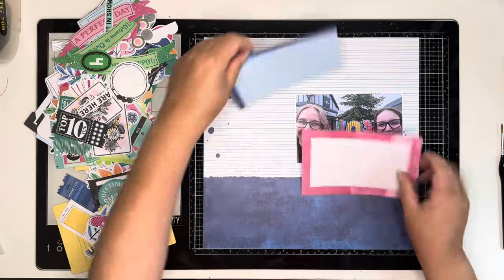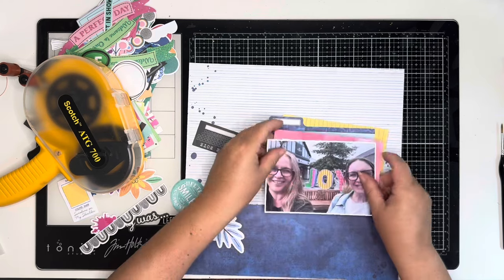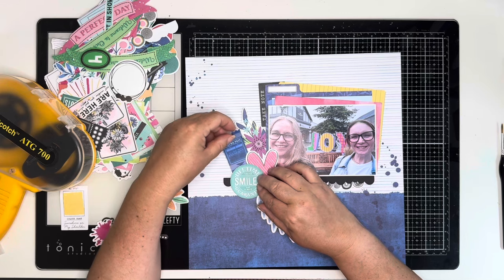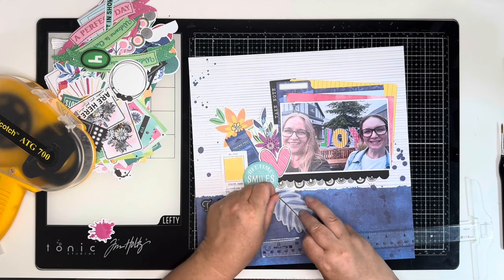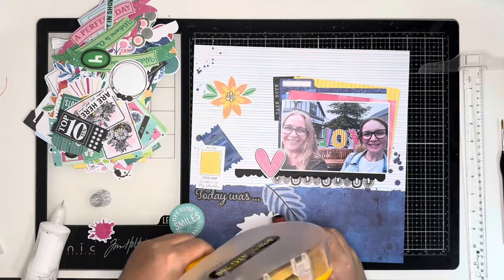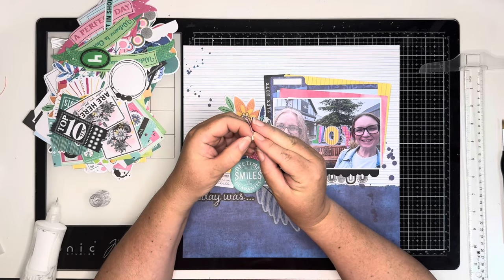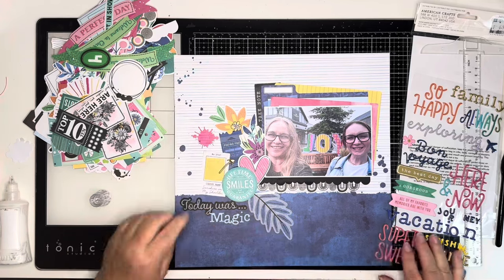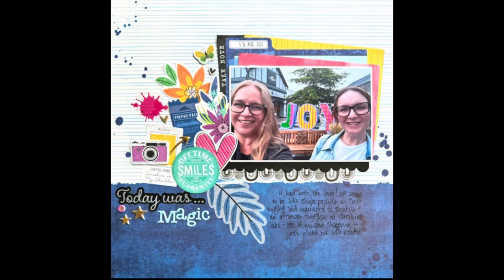Scrapbook Process Video #513 using Vicki Boutin Bold + Bright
The stamp and dies I use in my videos along with all other products are designed by me and can be found at Hey Little Magpie (my store) here:

If you are outside the UK, we always refund any postage excesses - prices are set high but it's quite cheap if you're just buying stamps/dies/small light things!